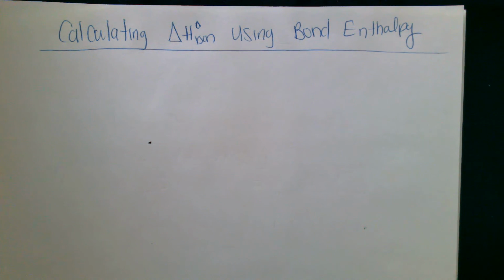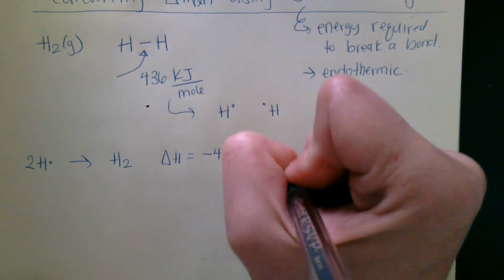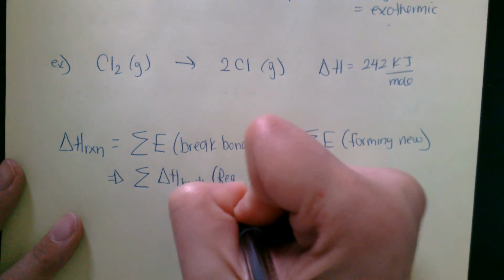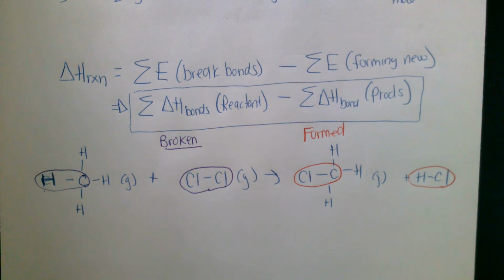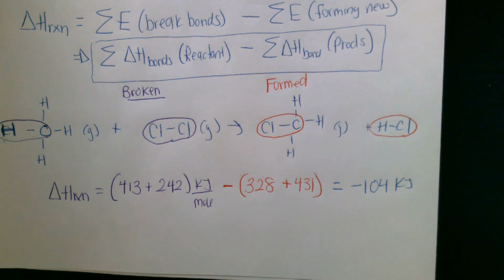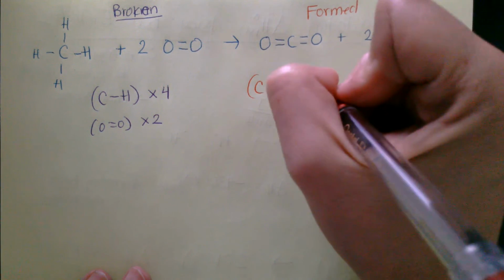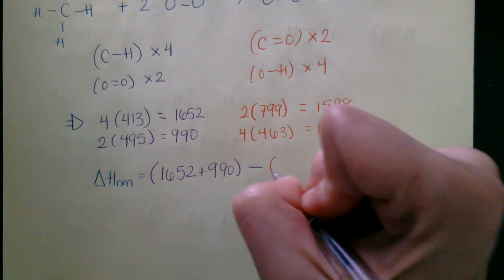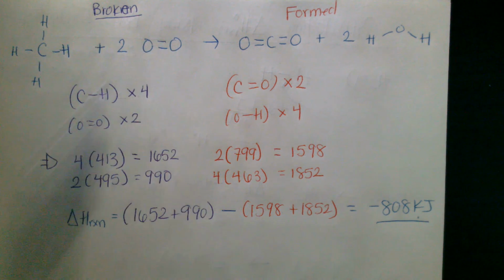Bond Enthalpy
Calculating the enthalpy of a reaction using bond breaking and bond forming